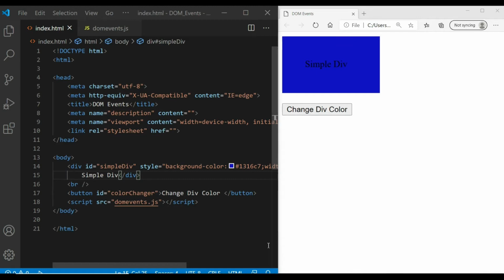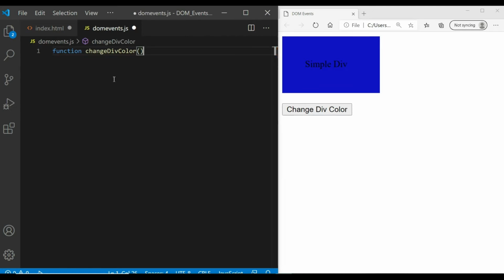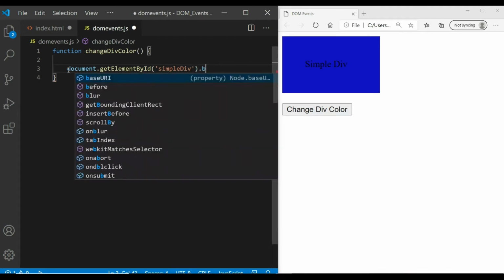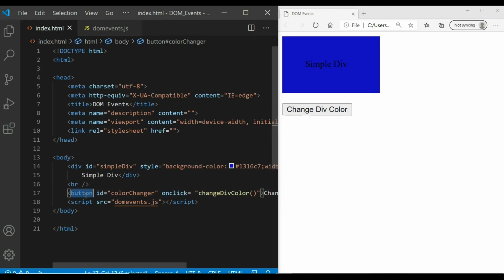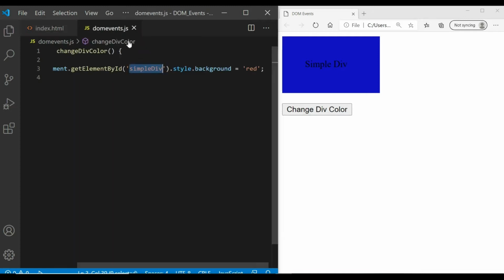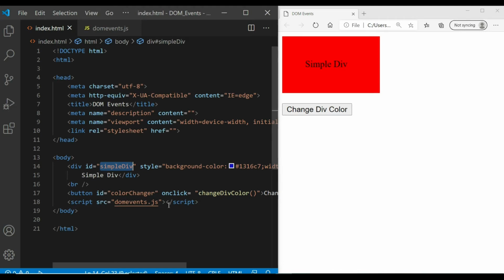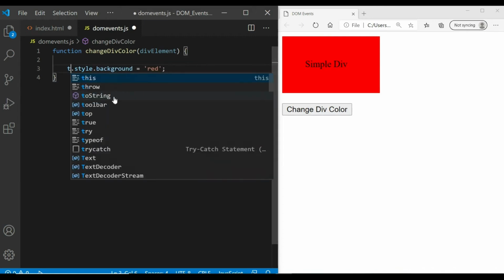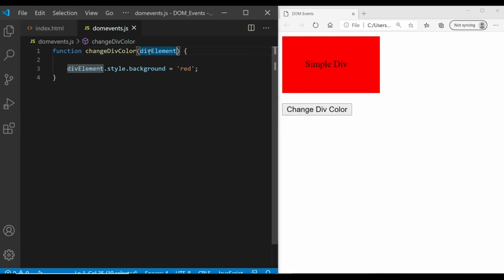Javascript Tutorial Basics: Part17 DOM Events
In this part we going to learn various DOM events in javascript. After completing this tutorial you should be able to answer these questions
1. What is events?
2. How to add events in html elements
3. How to make html interactive using events?
4. How to add click event in html element?
5. How to add mouse over event in html element?